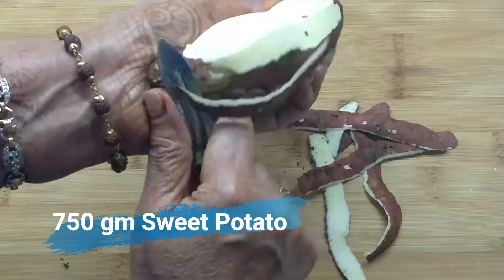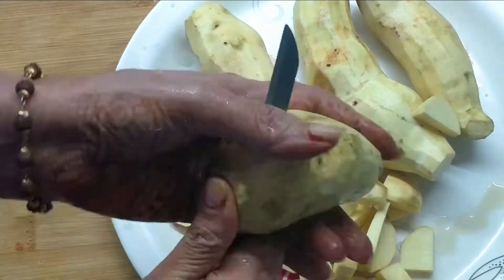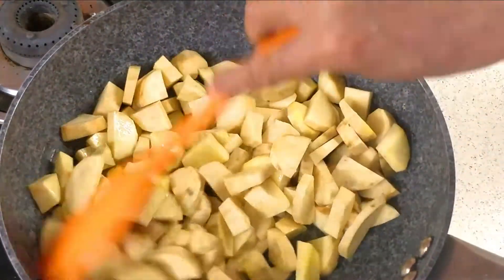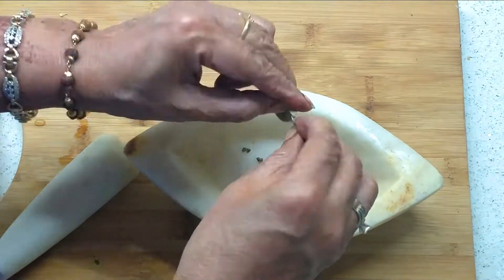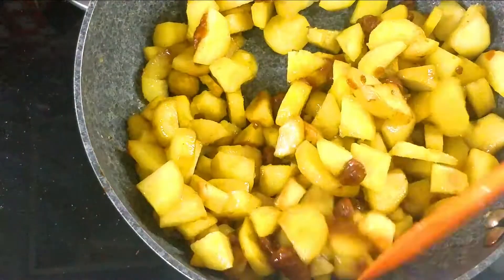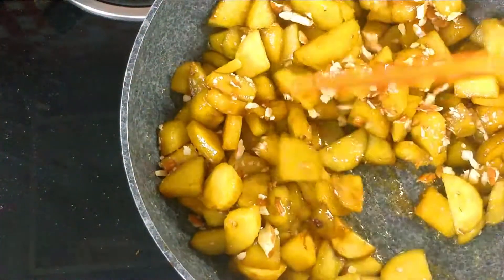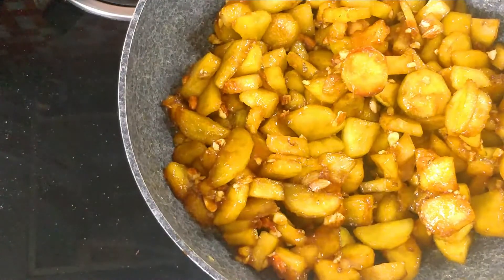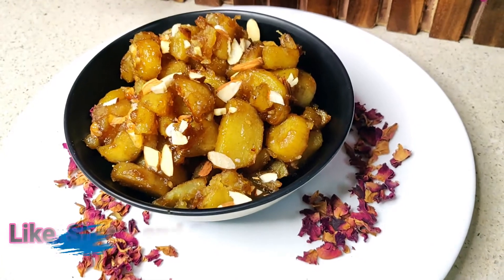Sweet Potato in Jaggery | गुड़ डाल के बनाए शकरकंद | Winter special | Healthy Recipes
This winter try this sweet version of sweet potato instead of making it a chaat. Try this recipe for those lazy laidback winter evenings with your family and enjoy the health benefits of sweet potato as well!

You can also follow Pam's Kitchen on other Social Media platforms as well-